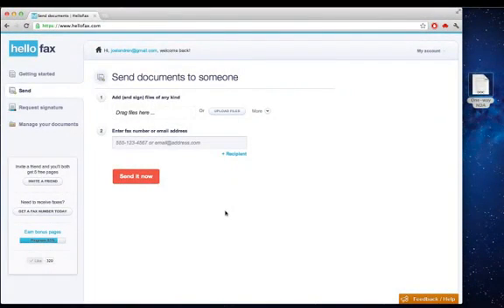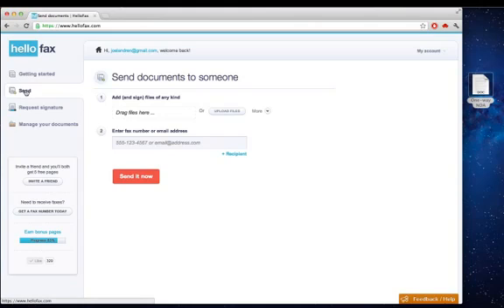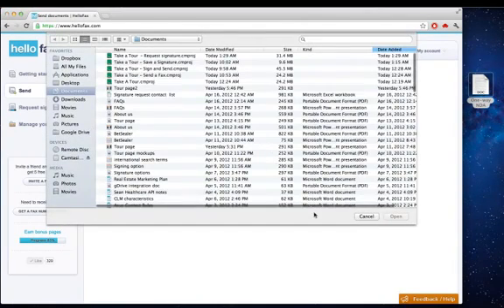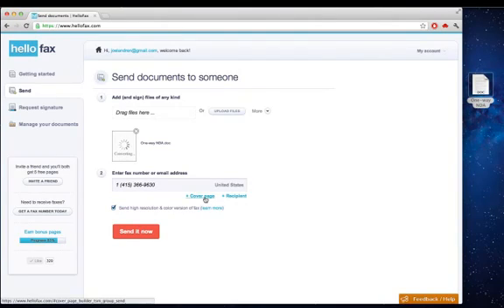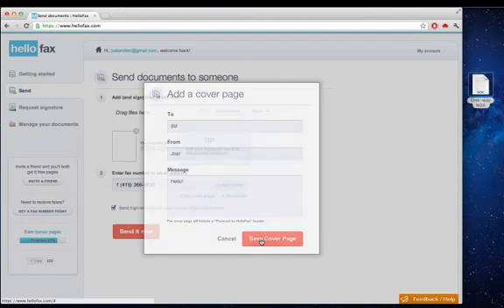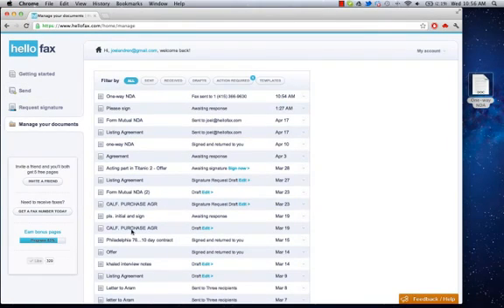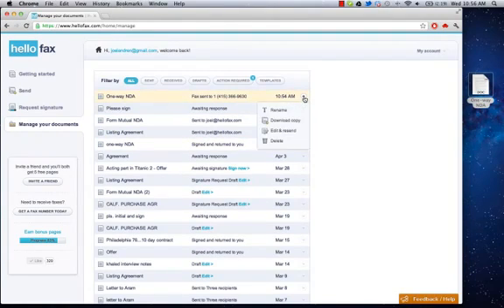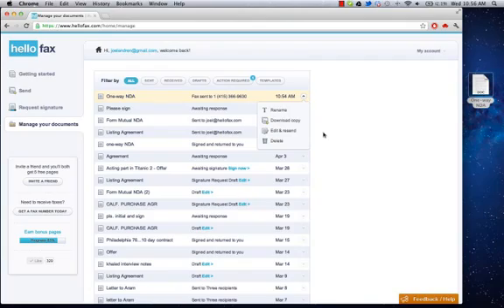send and receive fax Online for free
send fax Online , send fax Online with hellofax, fax with computer